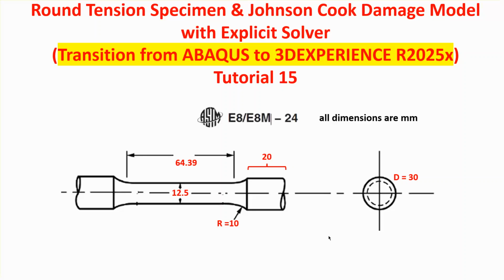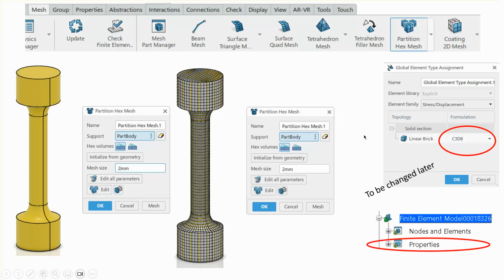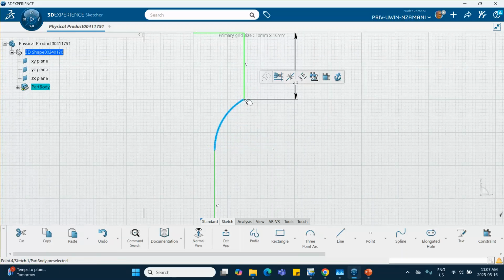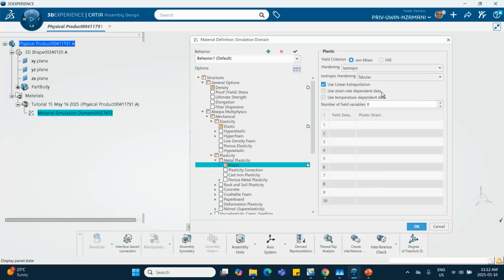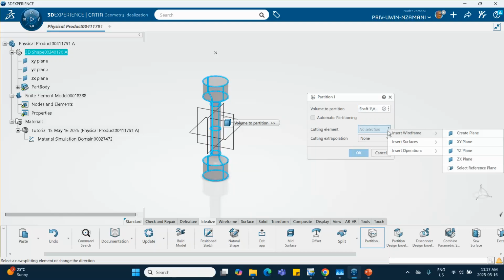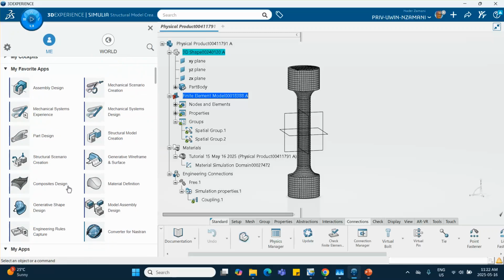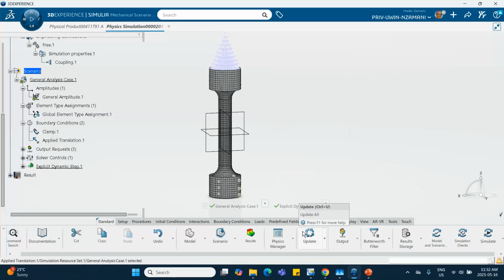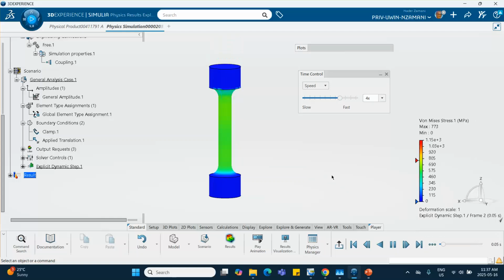Tutorial 15 Round Tension Specimen Johnson Cook Damage Explicit Transition ABAQUS to 3DEXPERIENCE